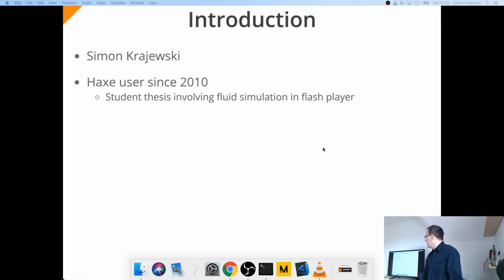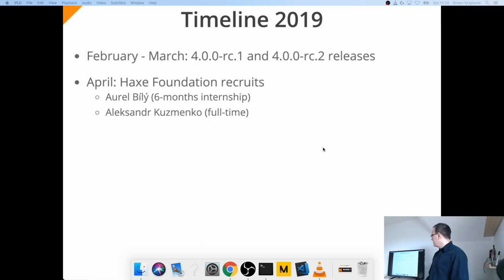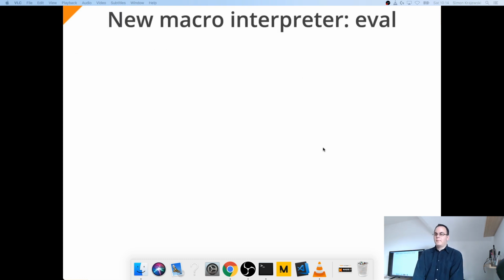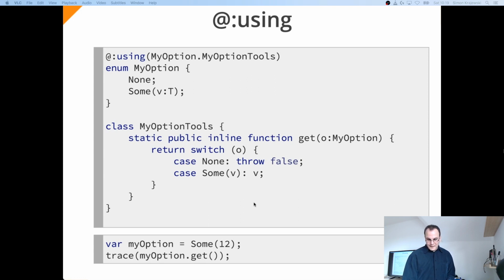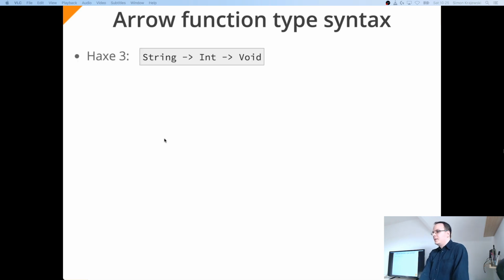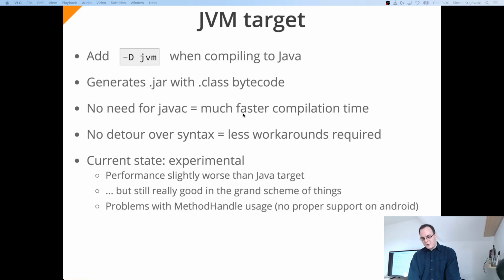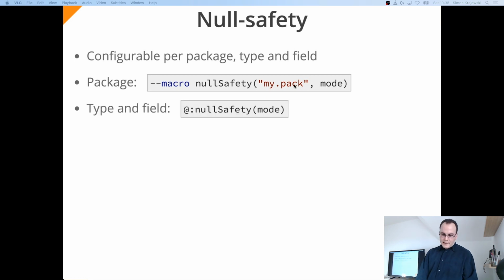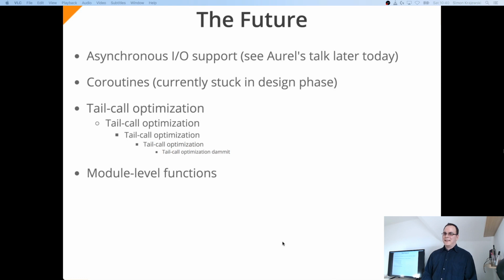Simon Krajewski - Haxe Status Report